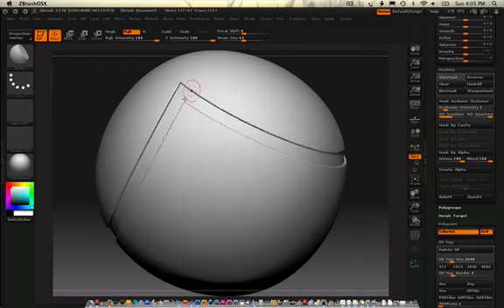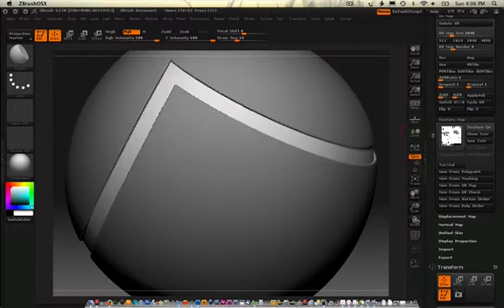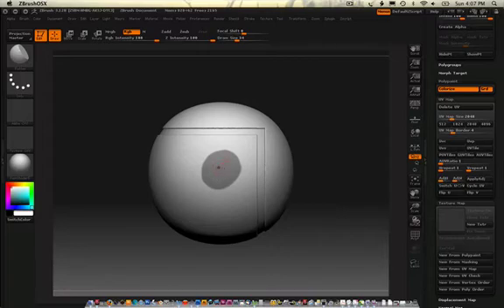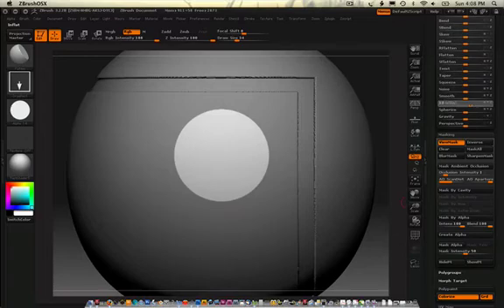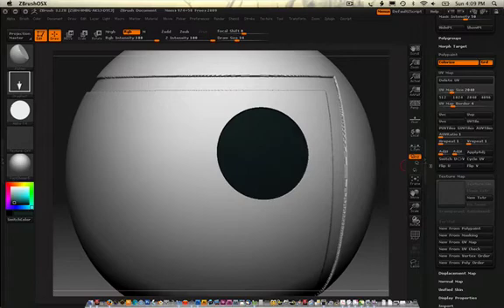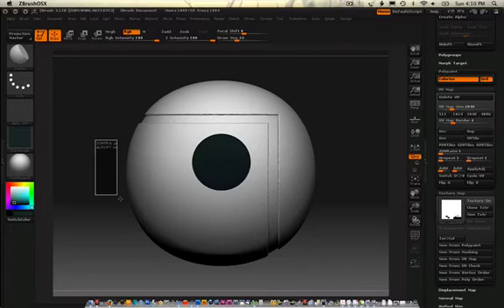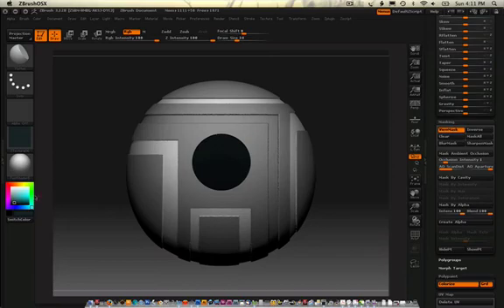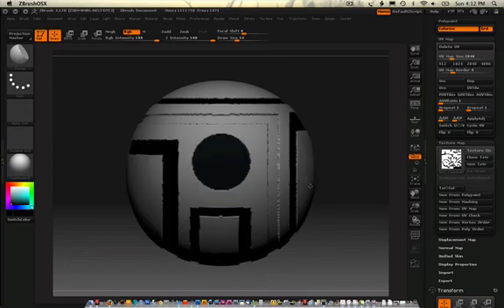0207 Zbrush (masking)